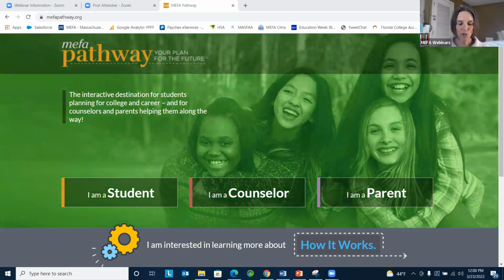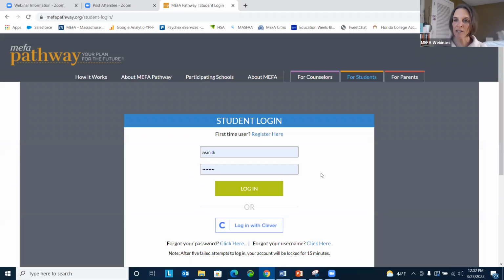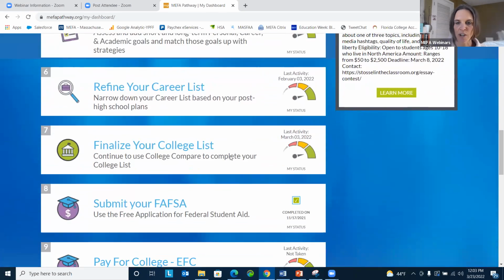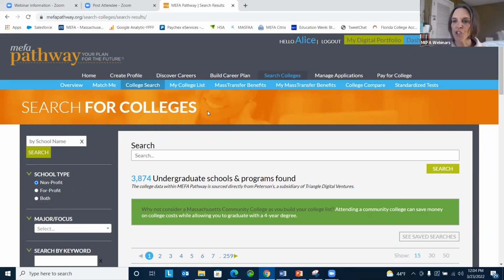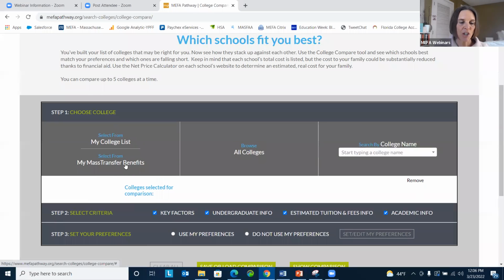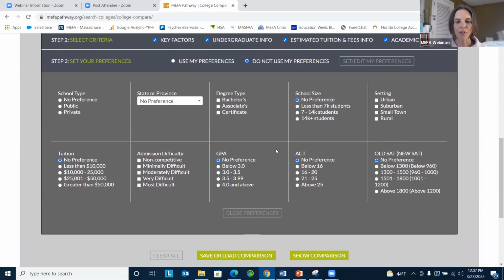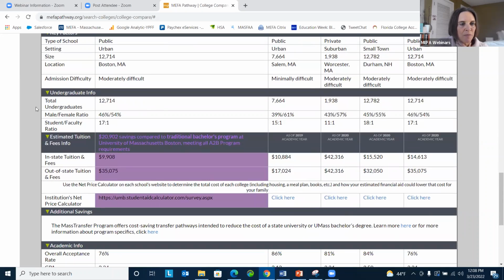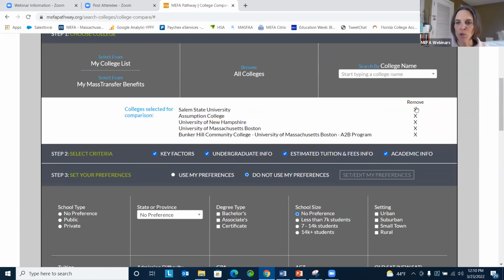Compare Colleges with MEFA Pathway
Learn how students can use the College Compare tool in MEFA Pathway, MEFA’s free college and career planning portal, to find the colleges and universities that match their school preferences and to help them build out that final list of probable, target, and reach schools to which they will apply.